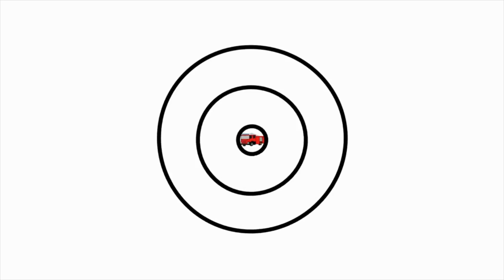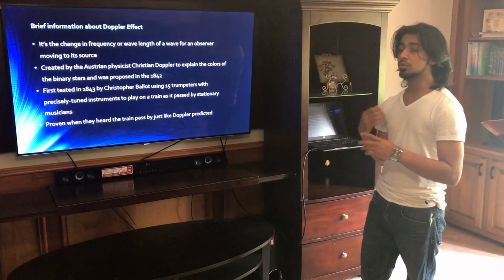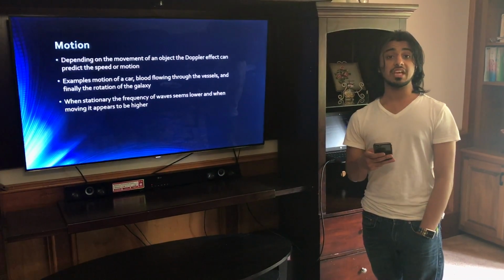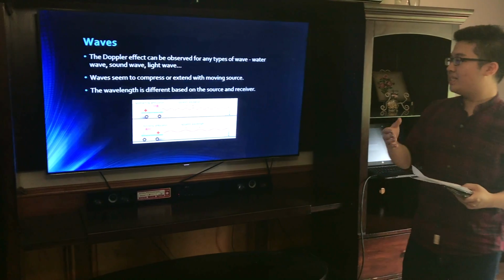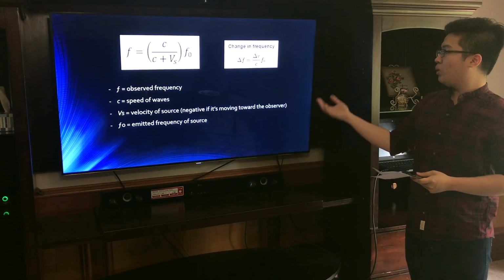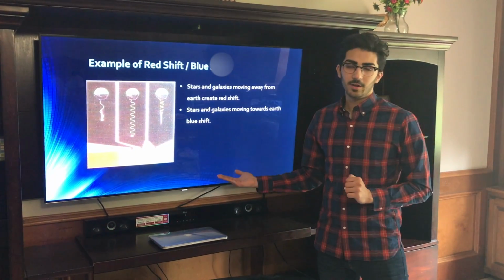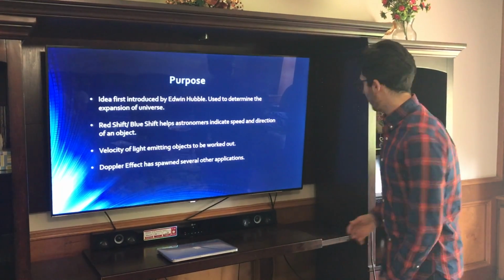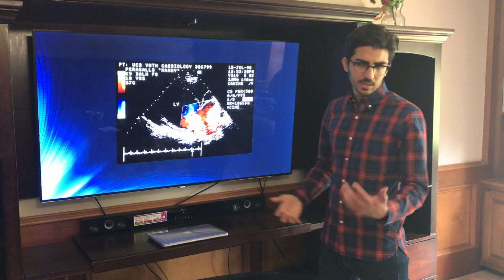The Doppler Effect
Doppler Effect Presentation
By: Michael Magalhaes, Mahboob Khan, and Hung Vo

Assignment for Physics 1